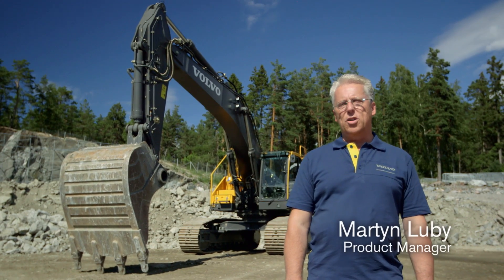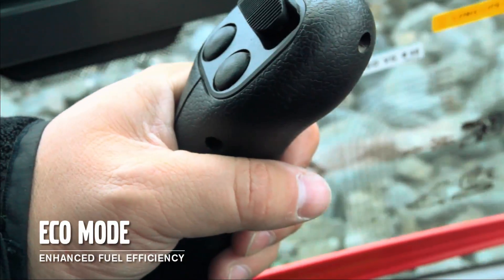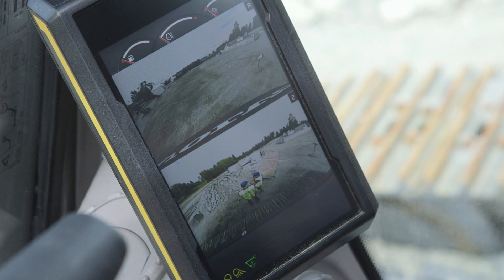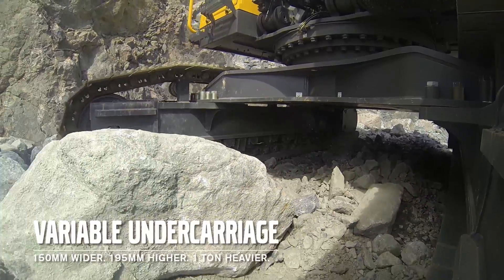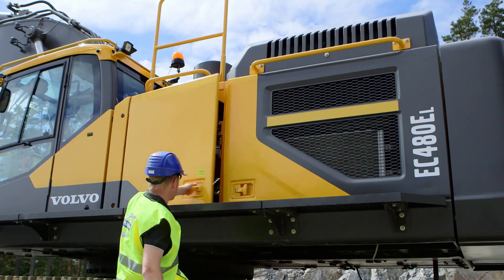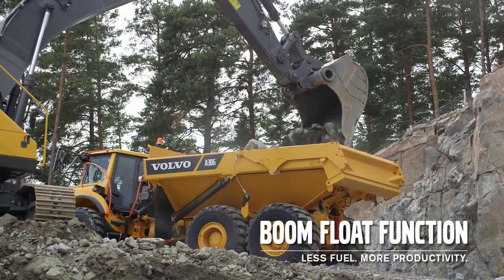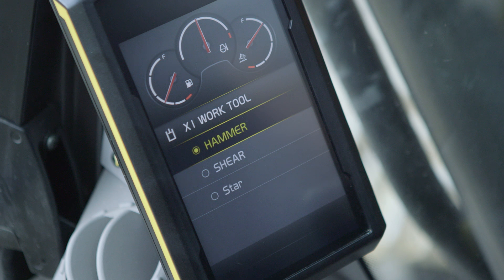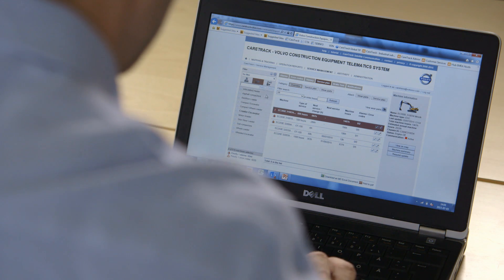Walkaround EC480E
Der neue Bagger EC480E von Volvo Construction Equipment wurde mit modernster Technik ausgestattet, um Produktivität und Effizienz zu erhöhen.

Mit der einzigartigen Betriebsart ECO von Volvo, dem neuen elektrohydraulischen Steuersystem und dem durchzugsstarken D13-Motor, der Stufe IV/Tier 4 Final genügt, liefert diese leistungsstarke Produktionsmaschine im Hinblick auf Kraftstoffeffizienz und Taktzeiten um 5 % bessere Werte.

Ob im Steinbruch, beim Massenaushub von Erdstoffen oder anderen Arbeiten – der Kettenbagger EC480E und die langlebigen, speziell entwickelten Anbaugeräte von Volvo maximieren Ihre Vielseitigkeit und Rentabilität.
Mit dieser Maschine meistern Sie eine Vielzahl von Aufgaben mit höherer Effizienz und kürzeren Taktzeiten bei gleichzeitig herausragender Kontrolle. Die ergonomische Gestaltung und die ideal positionierten Bedienelemente und Schalter des EC480E ermöglichen dem Fahrer ganztägig ein ermüdungsfreies und effizientes Arbeiten.